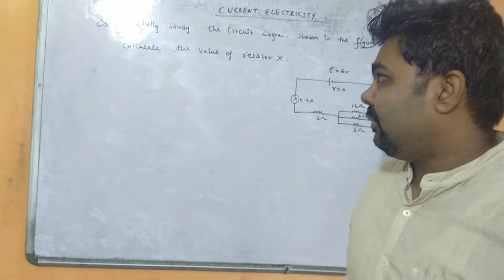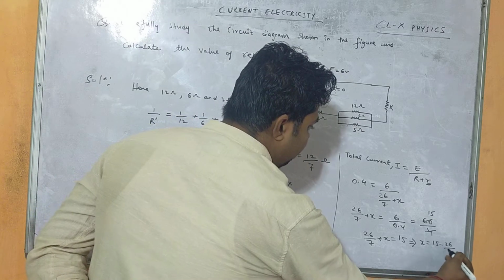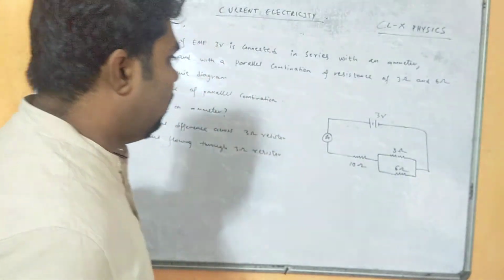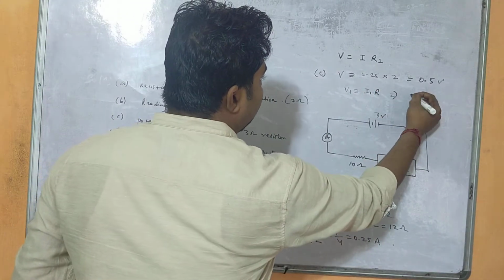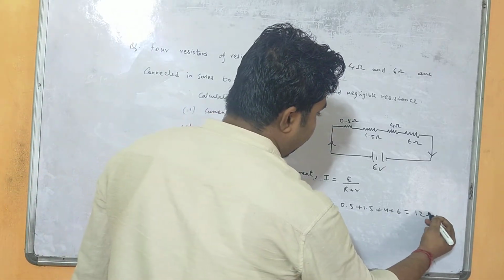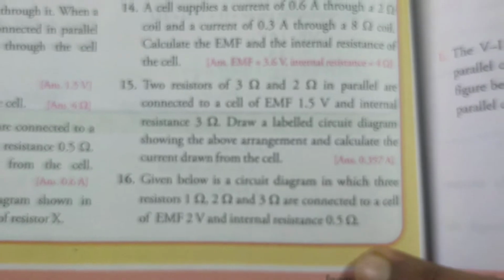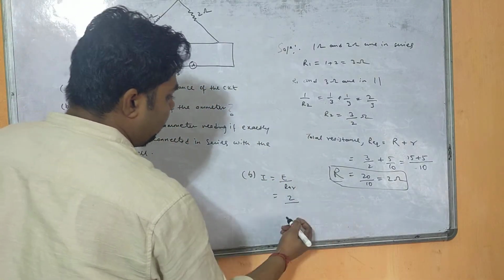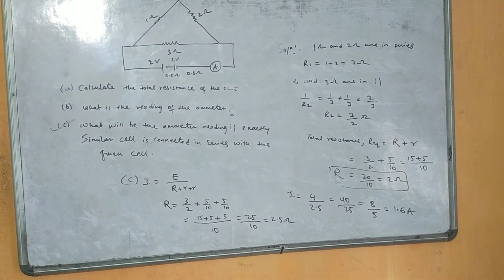CLASS X PHYSICS